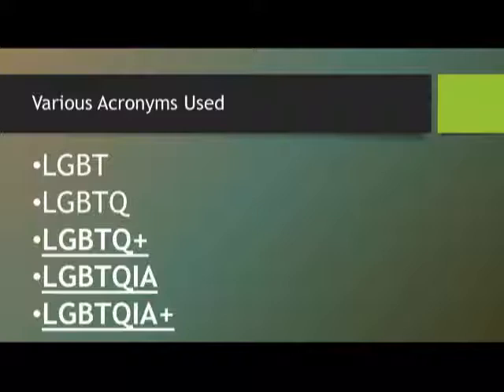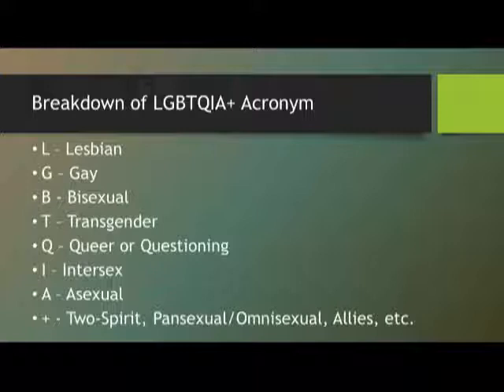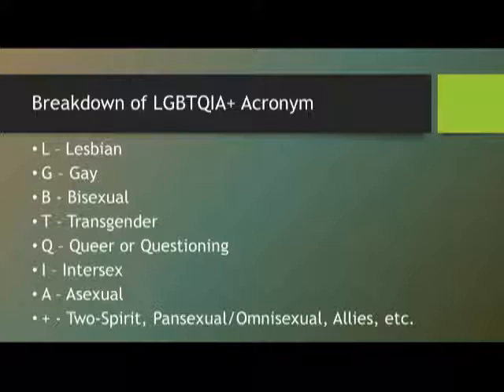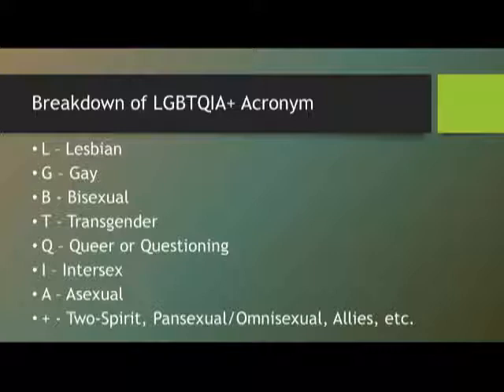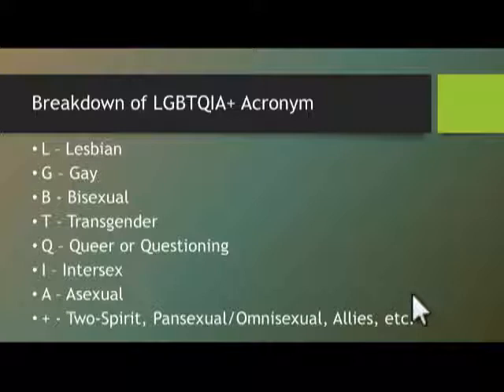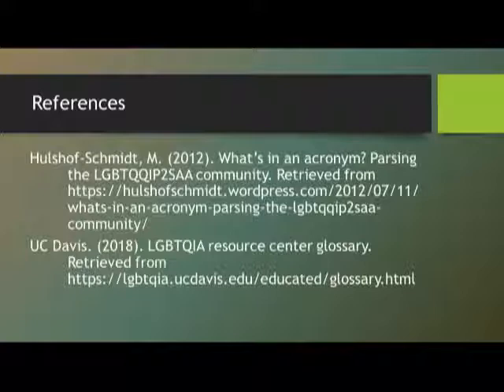Joshua B. Keller - Video Log #1 for SW 717